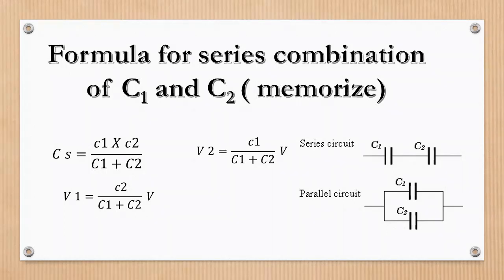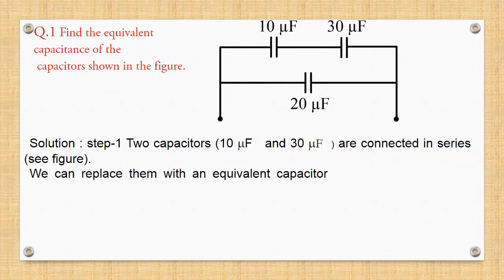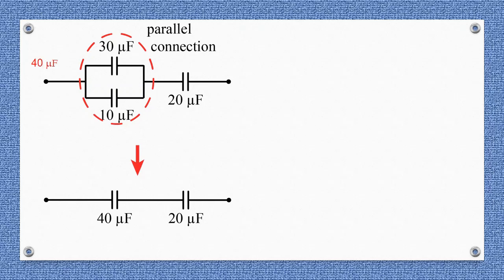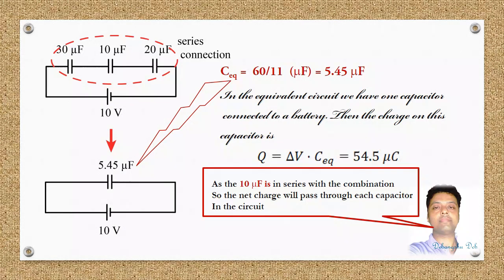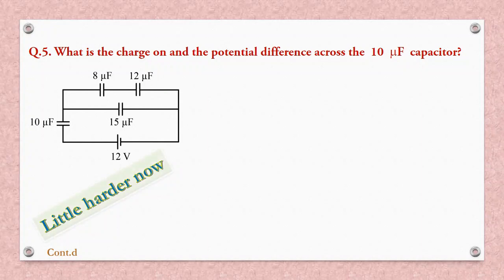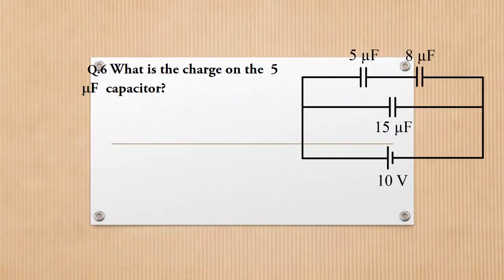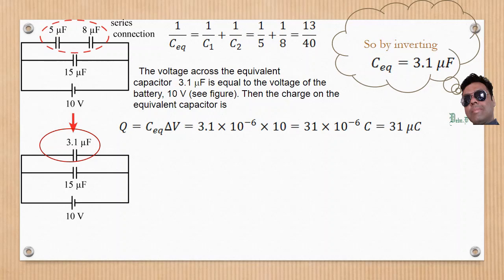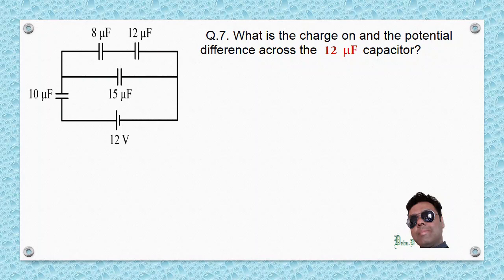Problems on Capacitor combination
I am a Physics teacher for class 12th Standard  CBSE course.These  lessons are uploaded to help my students during the lock-down period due to COVID19, outbreak in our state.
This video is made to help my students to know some basic Level-1 and Level -2 question, explained step by step- along with some working tips on the topic
acousticbreezer,com
 for the sound clips used here.